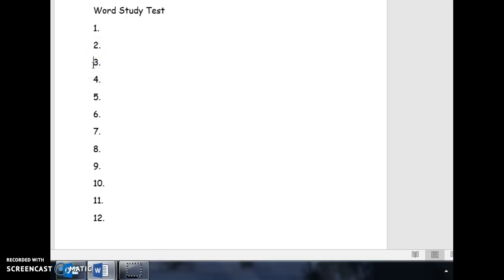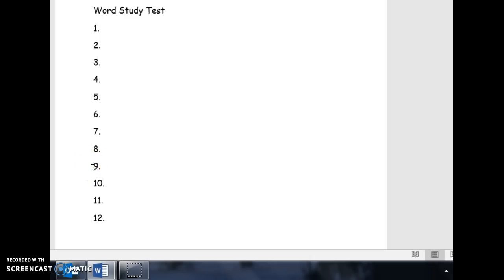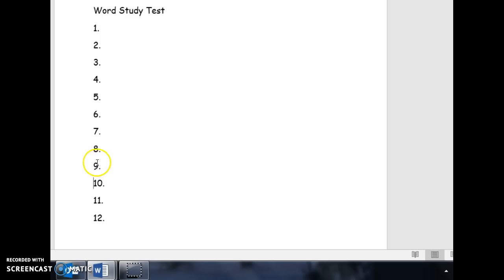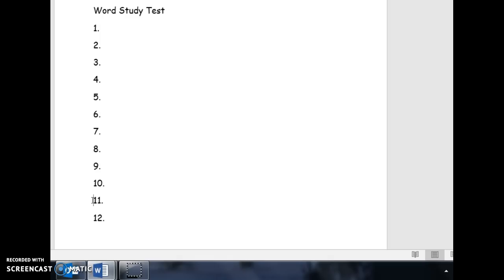WS Test O#35